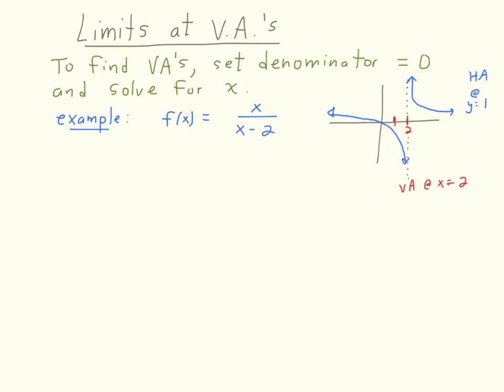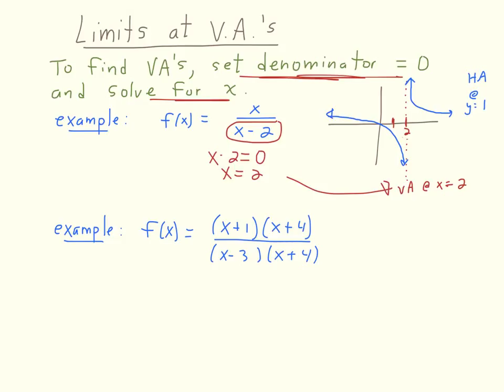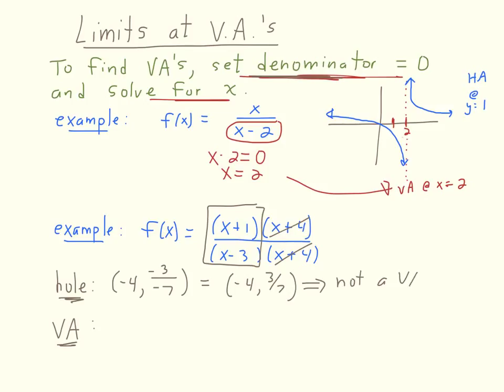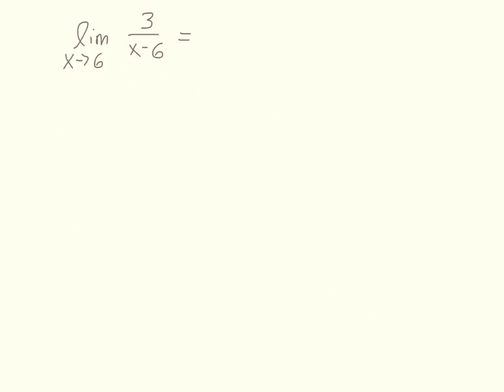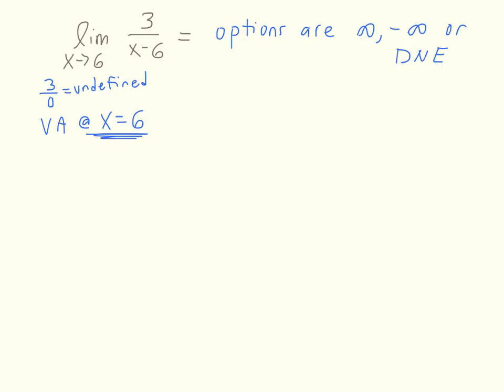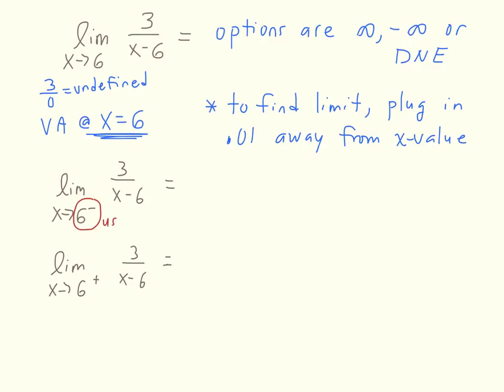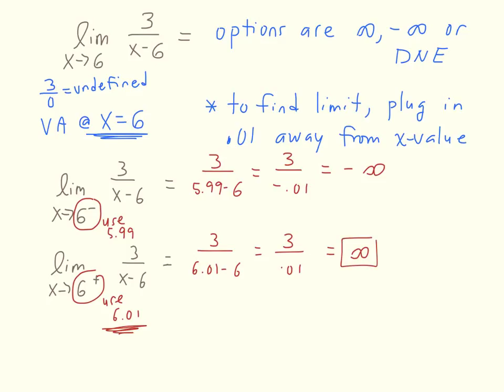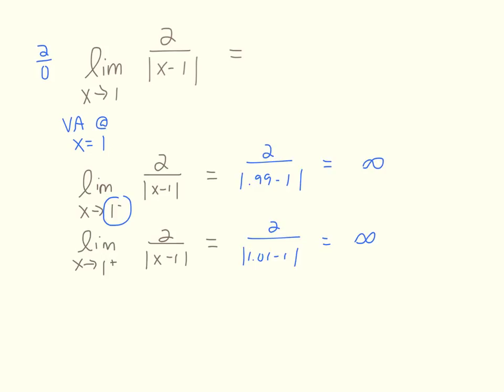Limits at Vertical Asymptotes